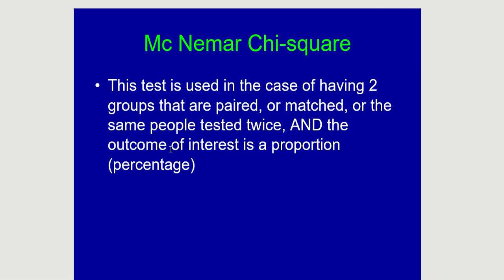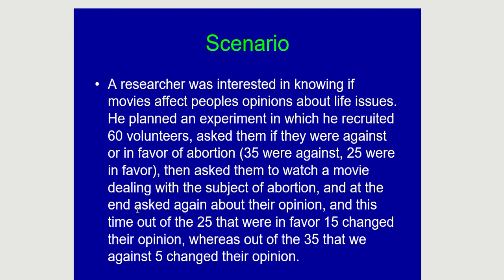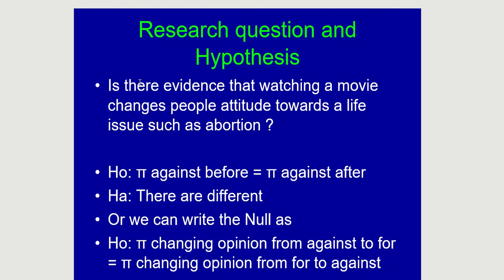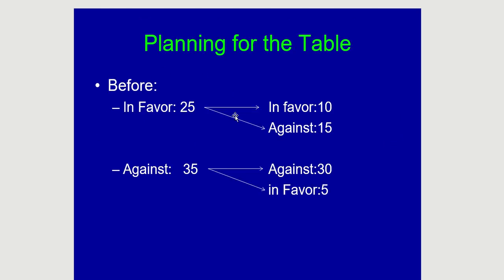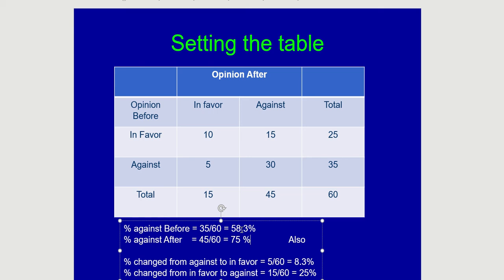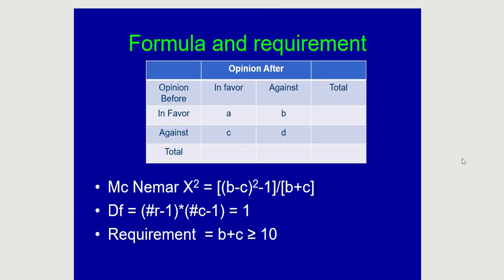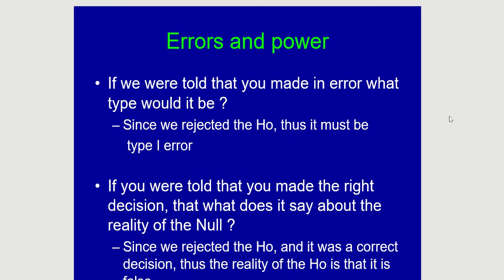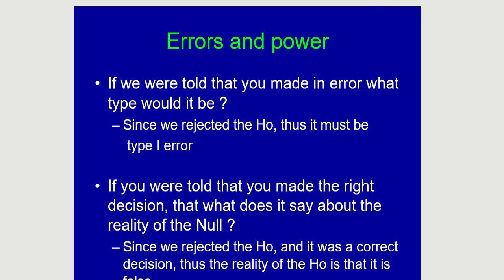Mc Nemar Chi square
Testing hypothesis about 2 proportions where the samples are dependent or paired, using the Mc Nemar X2